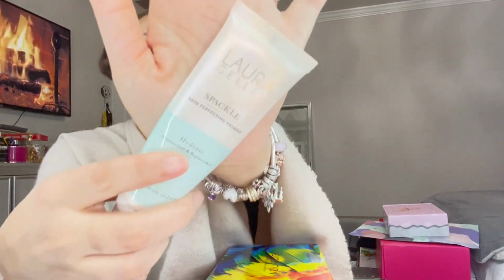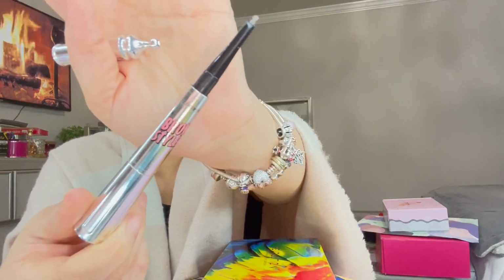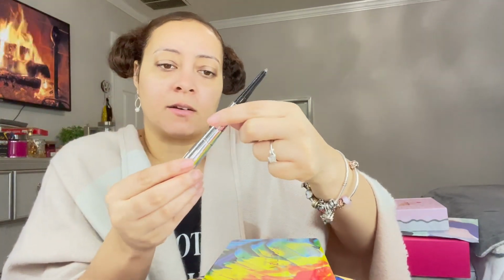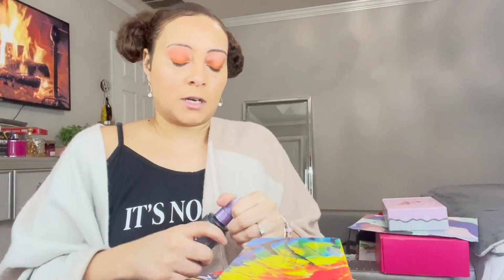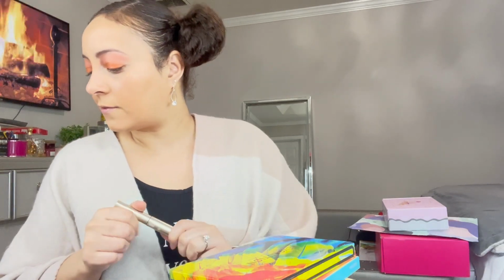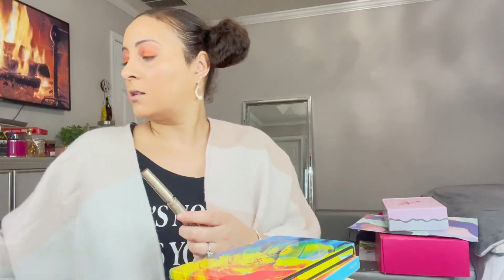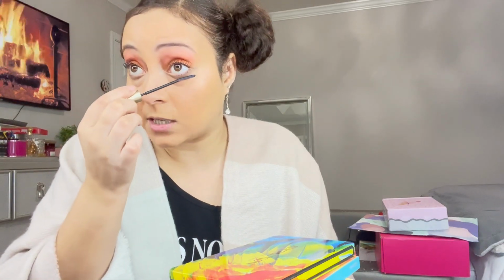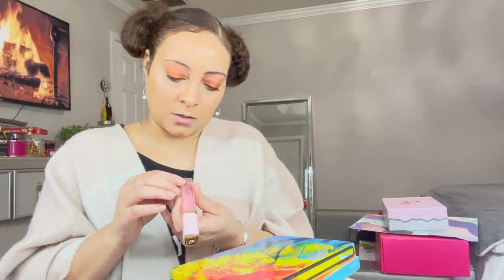CRAZY STORYTIME| The principal spanked me| makeup with me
CRAZY STORY TIME!| Principal spanked me| Makeup with me